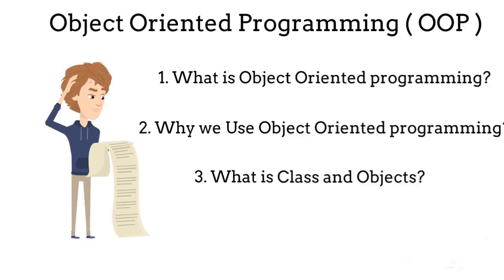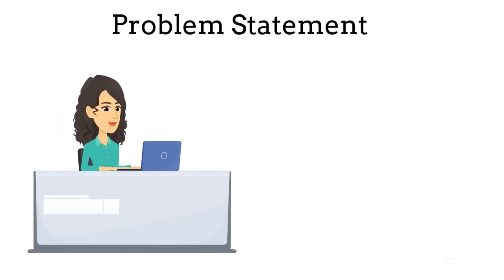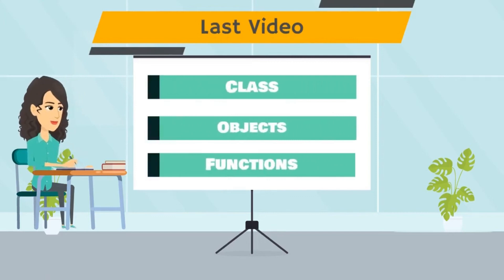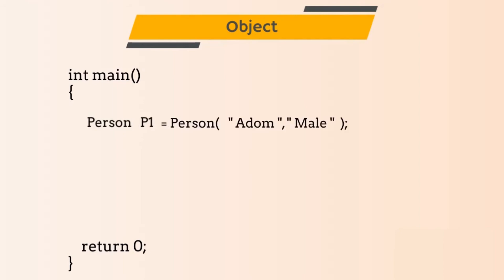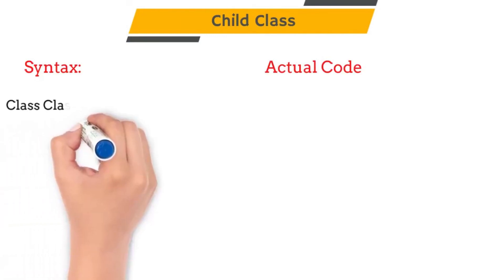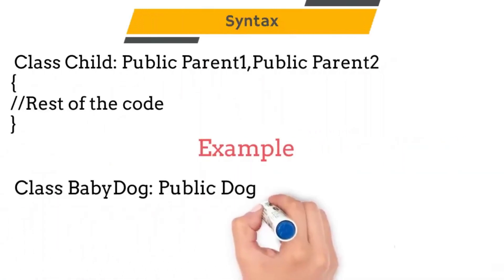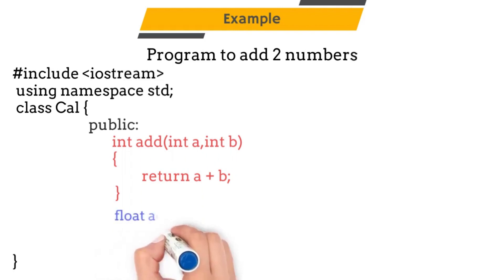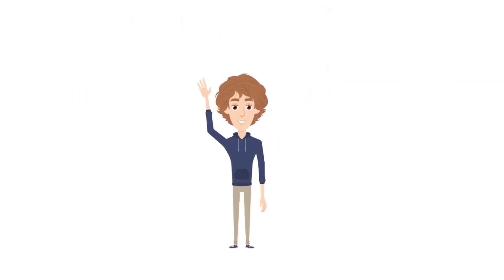Object oriented programming in animated way oop c++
1. what is an object oriented programming language
2. What is class and objects
3. what are the functions
4. what is the constructor
5. Method overloading
6 Method overloading vs method overriding

00:00 Introduction to object oriented programming
02:37 What are functions
05:41 Constructor
09:40 Inheritance
12:07 Types of inheritance
15:18 Polymorphism
17:22 Method overloading vs method overriding